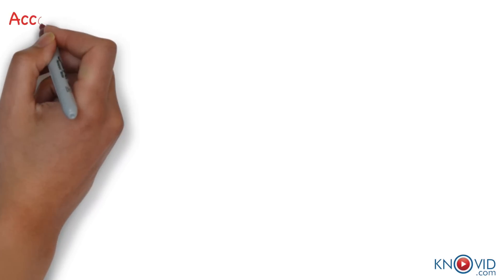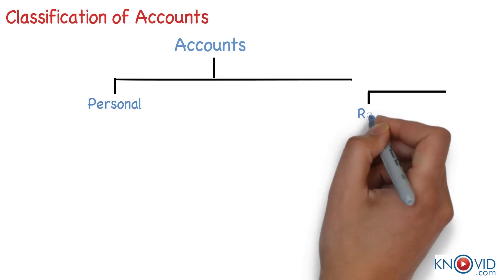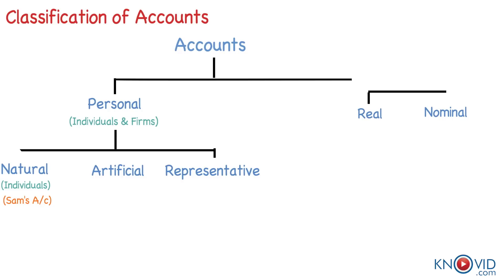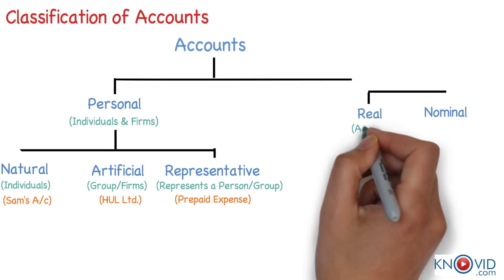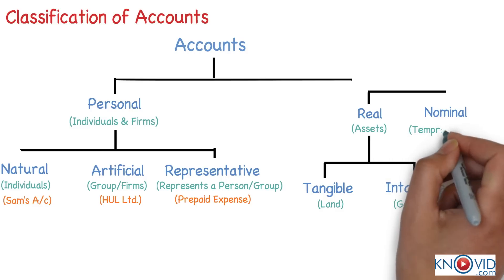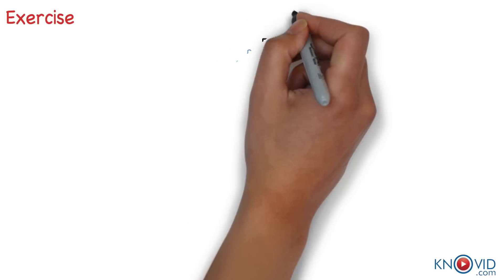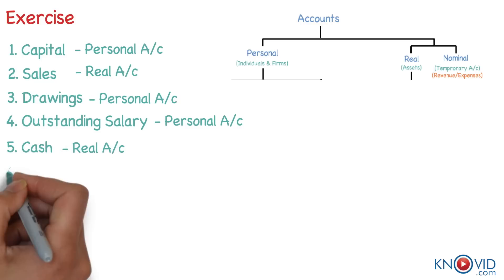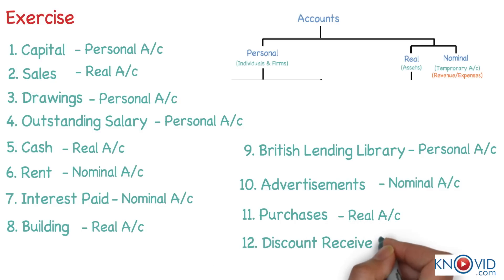Basics of Accounting in India: Classification of Accounts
Basics of accounting